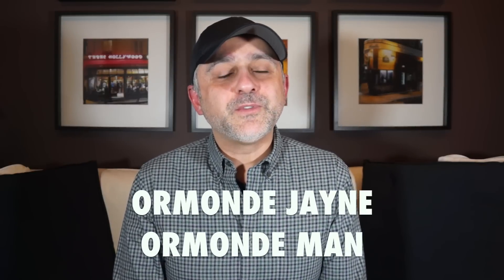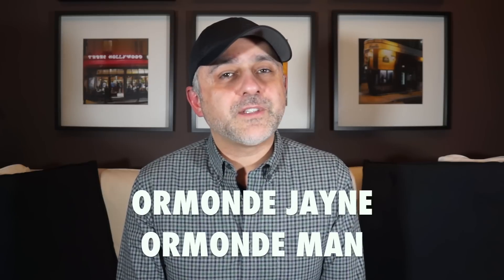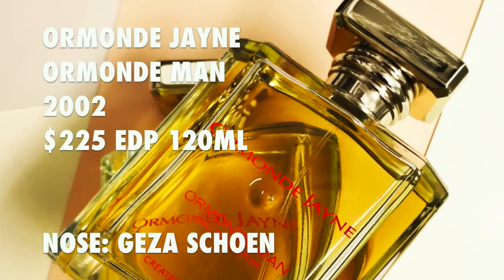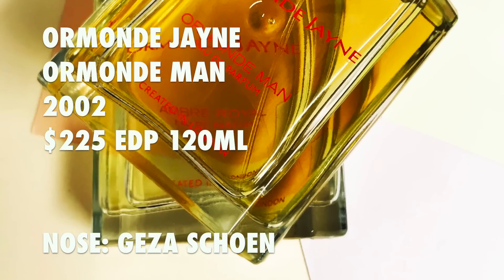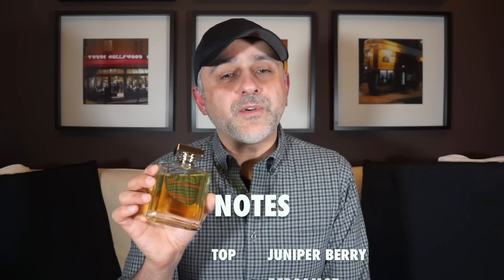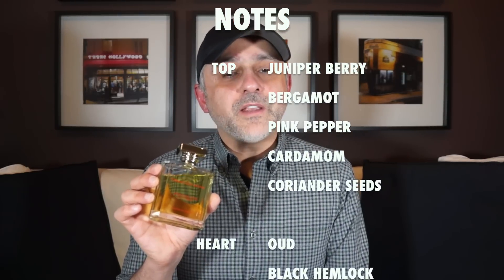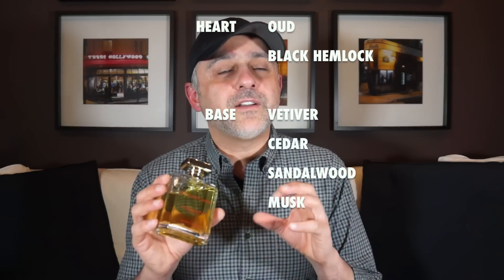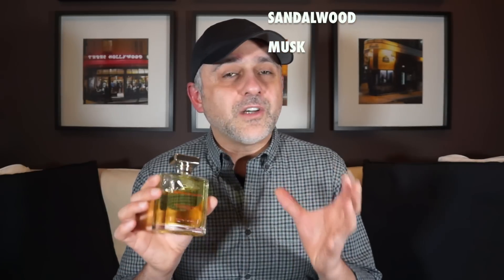Ormonde Jayne Ormonde Man Review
Ormonde Jayne Ormonde Man Review | Ormonde Man by Ormonde Jayne Fragrance Review
➡️ Ormonde Man 50ml
➡️ Omonde Man 120ml
➡️ Ambre Royal 50ml
➡️ Ambre Royal 120ml
FOLLOW ME ⬇️⬇️⬇️

This is my Ormonde Jayne Ormonde Man Review. An Ormonde Man by Ormonde Jayne Fragrance Review video. This is my second Ormonde Jayne fragrance review and I'm hooked. This brand and the fragrances I have tried so far reek class and elegance in the fragrances. I find the fragrances to have depth but not weighty and very easy to wear. The fragrances are a class act all the way and it's very apparent here with Ormonde Man one I fell in love with a lot. I found it I wanted this scent more and more because the fragrance starts very fresh, bright and effervescent at the top and this is what makes me want the scent more. During the transition to the heart, we experience a little bit of oud not too much with that black hemlock. Then Ormonde Jayne Ormonde Man dries down to a woody, musky dry down. Such a solid and classy release I'm in love with it. If you're into fragrances from Creed, Ormonde Man is definitely one you should try. Very easy to wear and very original. It's a classy, dressy, formal beauty. Trust me.

Ormonde Jayne
Ormonde Man
Release Year: 2002
ConcentrationEDP
Perfumer: Geza Schoen

120ml = $225

Top: Juniper Berry, Bergamot, Pink Pepper, Cardamom and Coriander Seeds
Heart: Oudh and Black Hemlock
Base: Vetiver, Cedar, Sandalwood and Musk

Ormonde Jayne Ormonde Man fragrance was sent to me for this review. The views and opinions for Ormonde Jayne Ormonde Man fragrance are all my own. If you're curious to try Ormonde Jayne Ormonde Man fragrance please get samples or decants to test prior to purchasing a full bottle. What I might like you might not like and vice versa so I cannot guarantee you will react the same way to this Ormonde Jayne Ormonde Man fragrance as I have in this video.